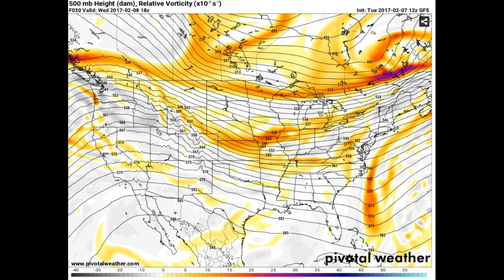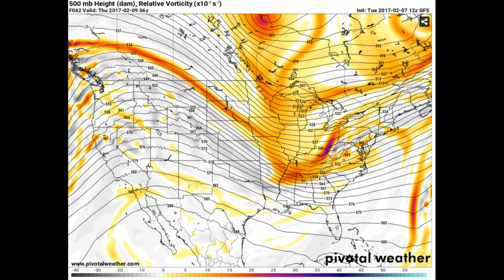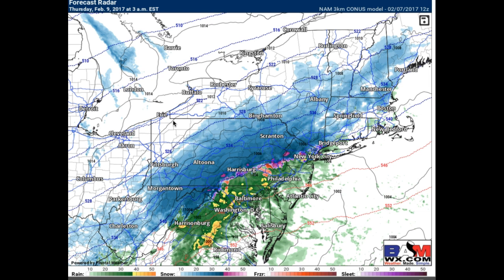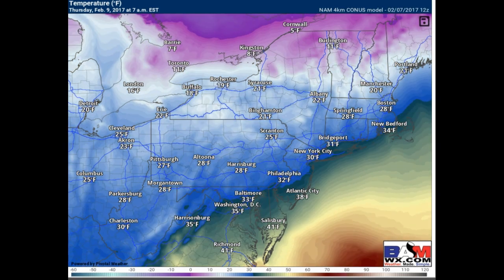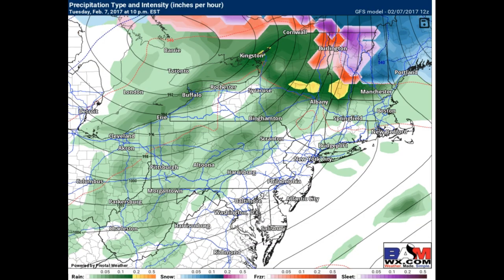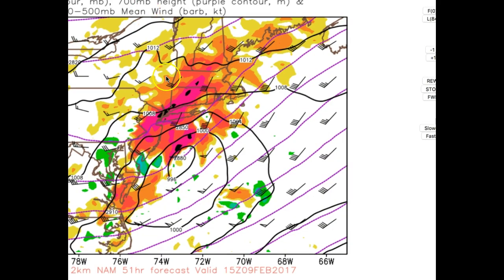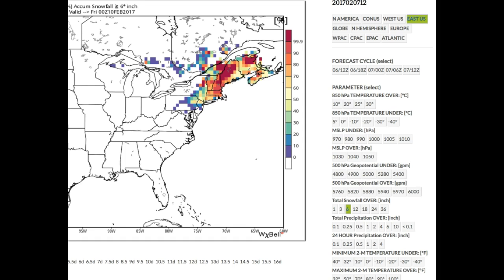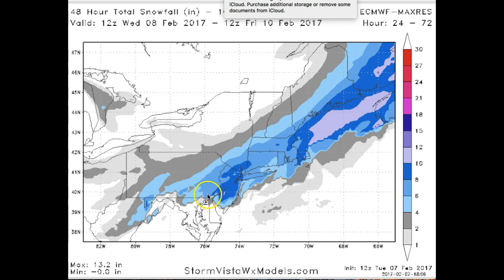2.7 Snow Storm Update